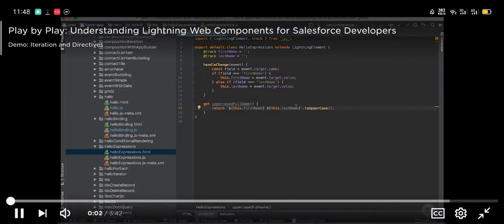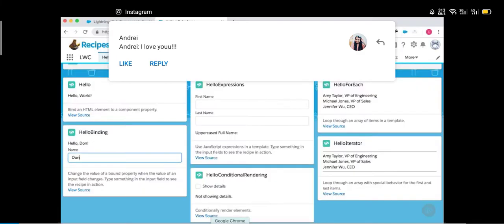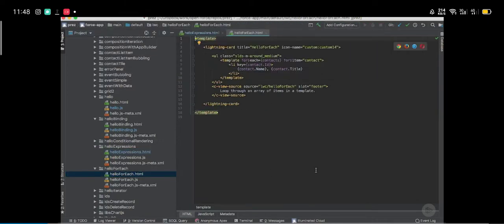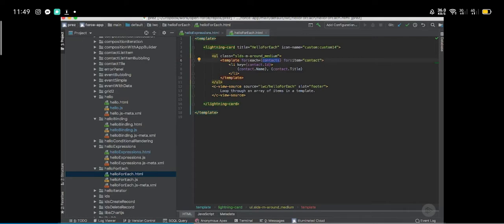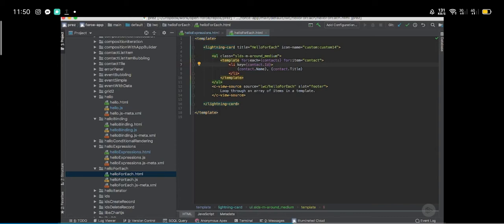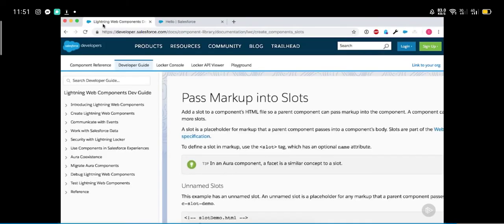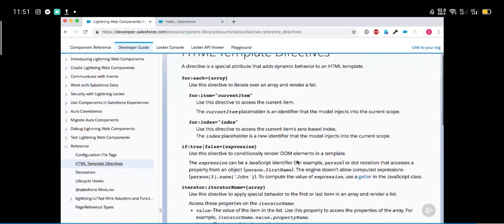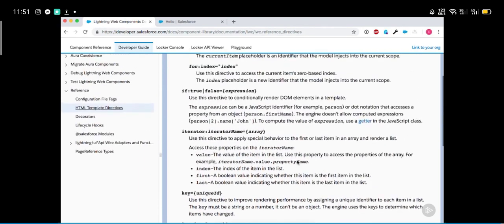Demo: Iteration and Directives